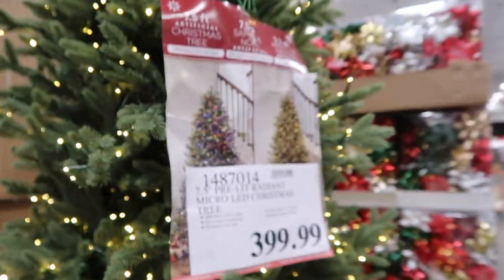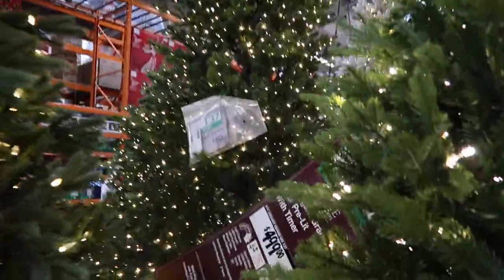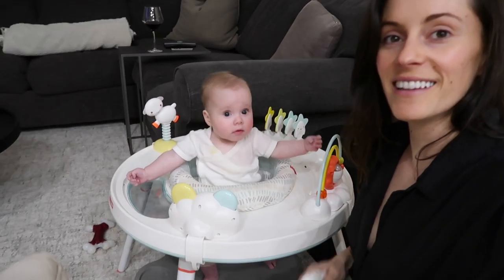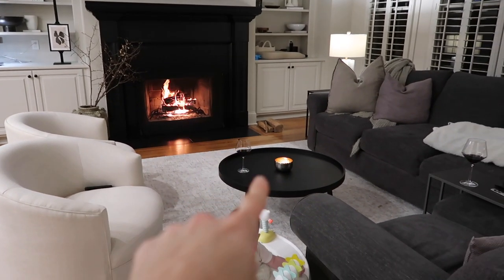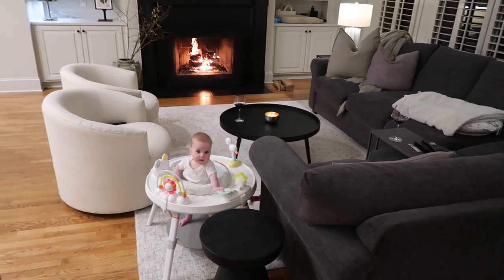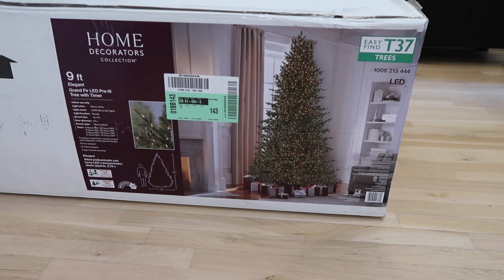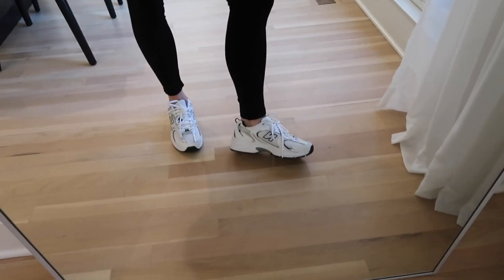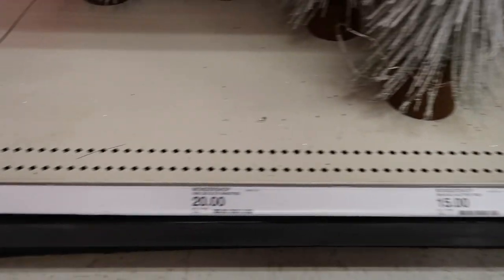VLOG | HOLIDAY DECOR SHOPPING, BABY'S FIRST FLIGHT, MICRONEEDLING, H&M BABY HAUL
xx
@sarahwisted on all social platforms